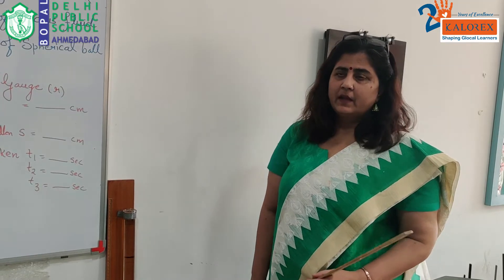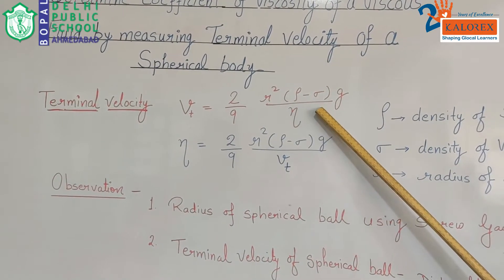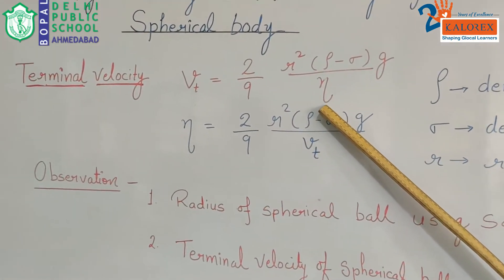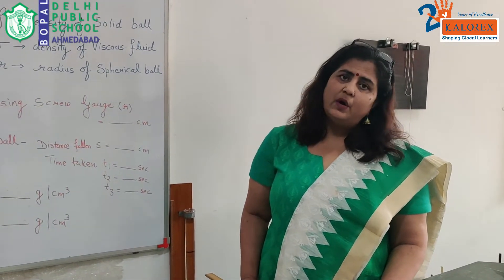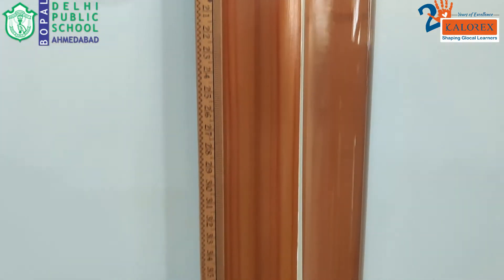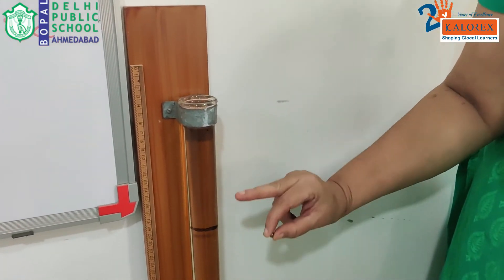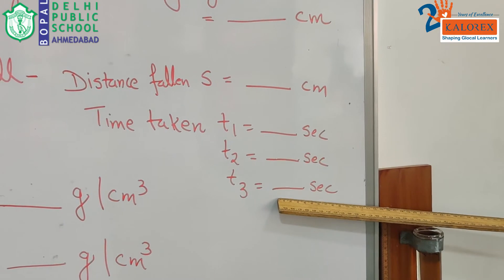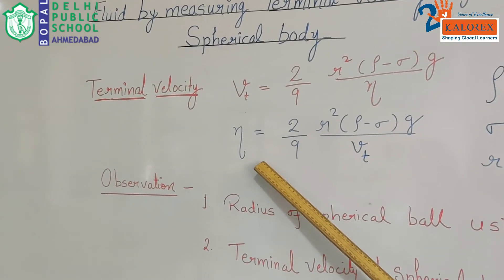Class XI Physics Practical : Viscosity of Fluid